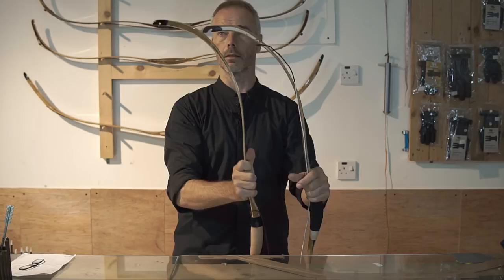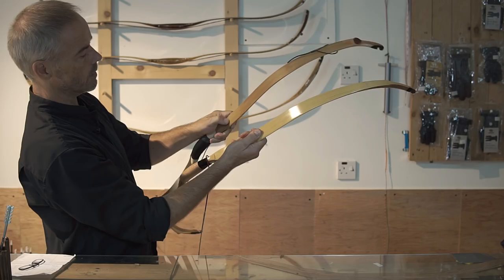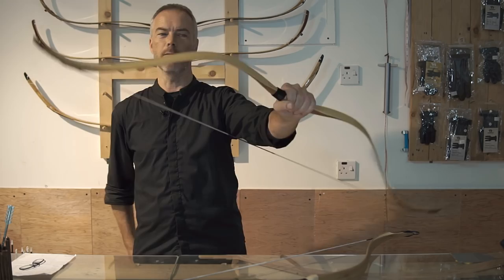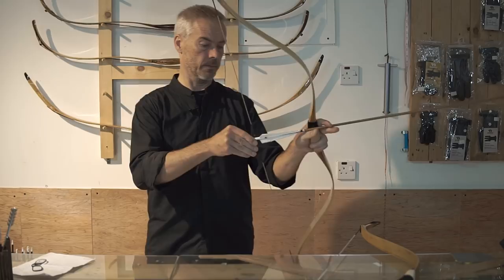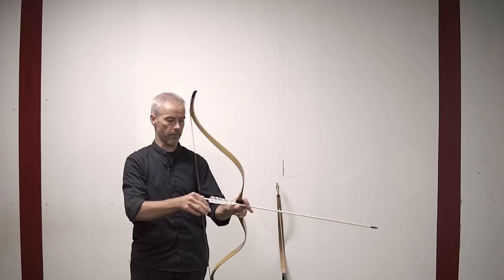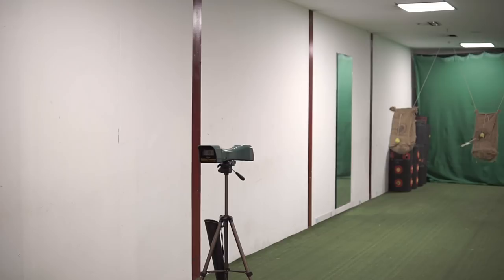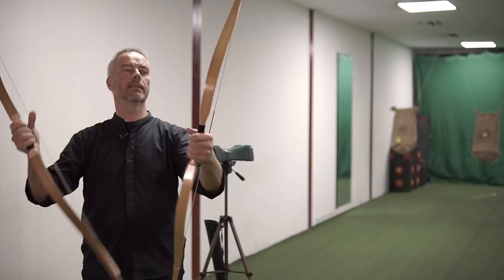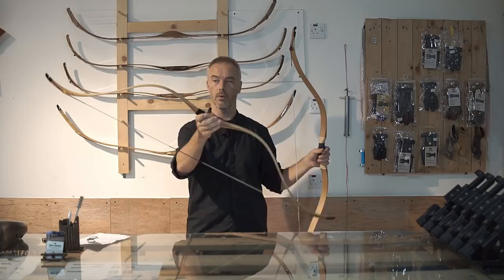Ming Moon vs. Ming Xiaoshao - Archery Comparison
Armin Hirmer
Malta Archery
100 Triq Annibale Preca
Lija LJA 1915
Malta